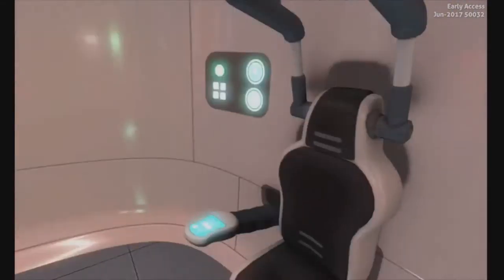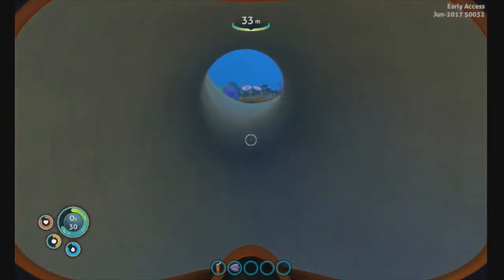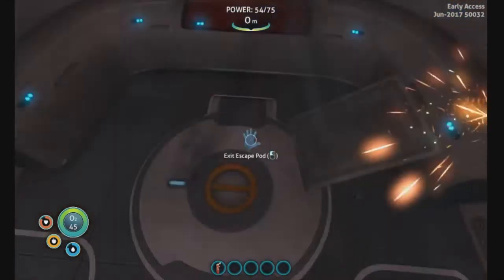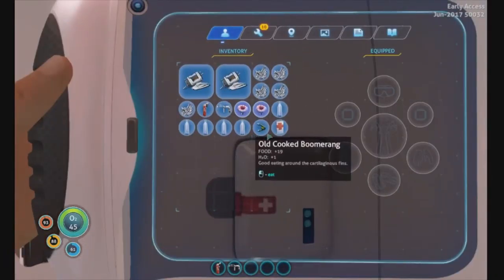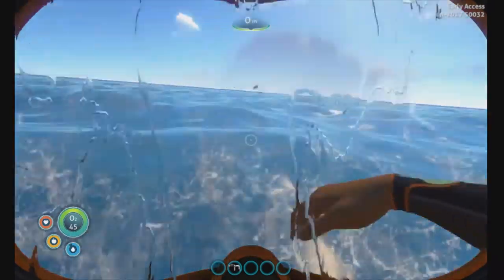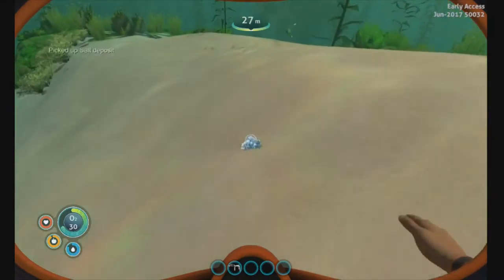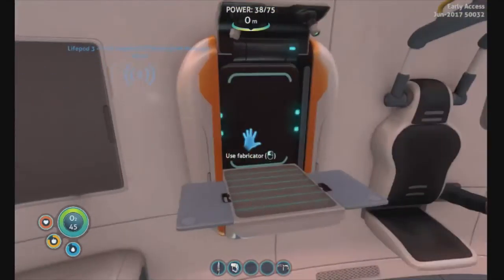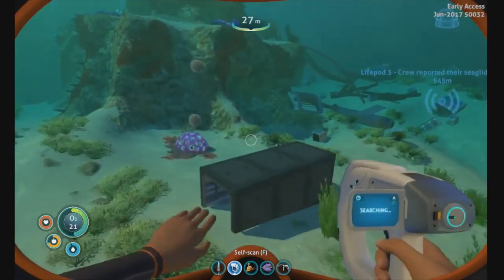LP Subnautica - EP 1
After showing off my old base when playing without recording, in this episode I show from the very start of playing Subnautica!
If your interested in playing this yourself for the story or plot, don't worry about having it ruined TOO much for you, since I typically ignore lore when playing games.
I am a man of action, not history!